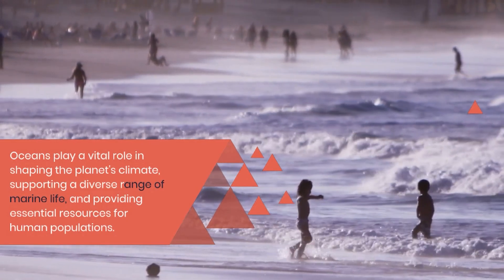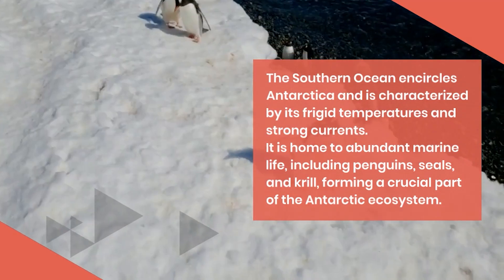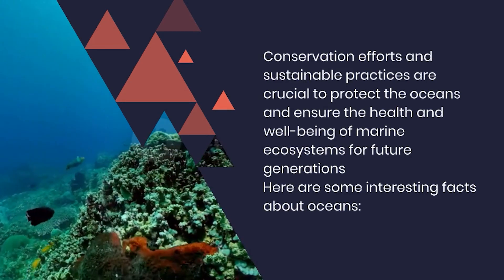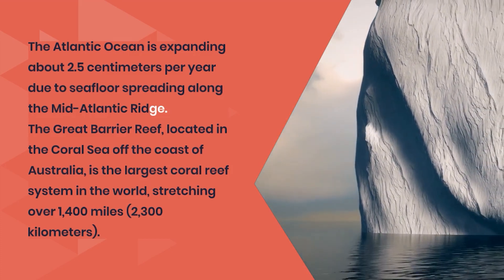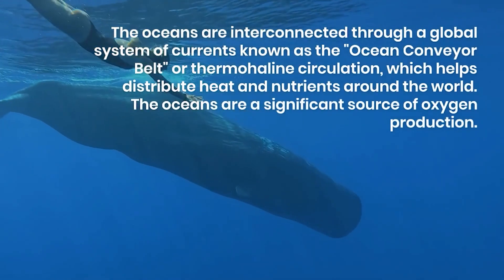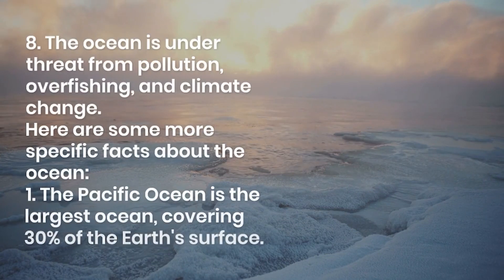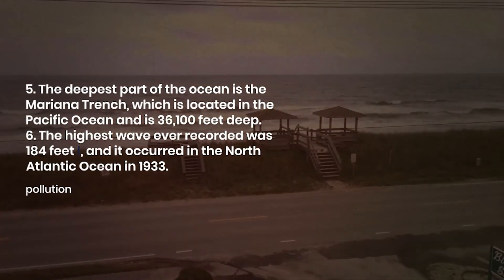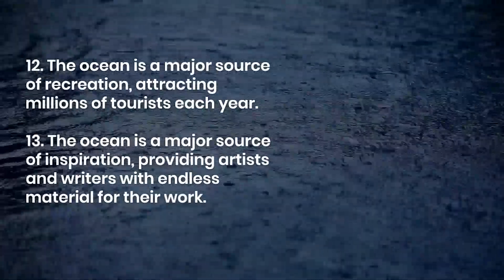great oceans of the world ? दुनिया के महान महासागर ?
दुनिया के महान महासागर

दुनिया के महासागरों

समुद्र के नीचे की दुनिया

विश्व वृत्तचित्र के 5 महासागर

दुनिया के समुद्र और महासागर

दुनिया के विभिन्न महासागर

दुनिया के पांच महासागर

विश्व गीत के पांच महासागर

दुनिया के महासागरों

दुनिया के 4 महासागर

विश्व गीत के महासागर

दुनिया में कुल महासागर

दुनिया के महासागरों पर वीडियो

दुनिया के महासागर क्या हैं

दुनिया के महासागरों और समुद्र

विश्व के 5 प्रमुख महासागर

दुनिया के 5 महासागर

दुनिया के 6 महासागर

दुनिया के 7 महासागर
duniya ke mahaan mahaasaagar

duniya ke mahaasaagaron

samudr ke neeche kee duniya

vishv vrttachitr ke 5 mahaasaagar

duniya ke samudr aur mahaasaagar

duniya ke vibhinn mahaasaagar

duniya ke paanch mahaasaagar

vishv geet ke paanch mahaasaagar

duniya ke mahaasaagaron

duniya ke 4 mahaasaagar

vishv geet ke mahaasaagar

duniya mein kul mahaasaagar

duniya ke mahaasaagaron par veediyo

duniya ke mahaasaagar kya hain

duniya ke mahaasaagaron aur samudr

vishv ke 5 pramukh mahaasaagar

duniya ke 5 mahaasaagar

duniya ke 6 mahaasaagar

duniya ke 7 mahaasaagar
great oceans of the world

दुनिया के 7 सबसे बड़े महासागर कौन से हैं?
5 महासागरों में से कौन सबसे बड़ा है?
7 महासागर का नाम क्या है?
दुनिया में सबसे प्रसिद्ध महासागर क्या है
दुनिया का सबसे छोटा महासागर कौन सा है?
विश्व का नंबर वन महासागर कौन सा है?
सबसे पुराना महासागर कौन है?
भारत के नीचे कौन सा महासागर है?
दुनिया का सबसे बड़ा समुद्र कौन सा है?
विश्व में कौन सा समुद्र सबसे बड़ा है?
एकमात्र महासागर कौन सा है?
5 या 7 महासागर हैं?
हमारी पृथ्वी पर कितने महासागर है?
विश्व का सबसे गहरा स्थान कौन सा है?
कौन सा देश प्रशांत महासागर?
दुनिया का सबसे गहरा सागर कौन सा है?
हाल ही में खोजा गया महासागर कौन सा है?
बड़ा महासागर या समुद्र कौन सा है?
कौन से दो महासागर आपस में नहीं मिलते?
भारत महासागर कहाँ स्थित है?
भारत में कितने समुद्र हैं?
भारत में कुल कितने सागर है?
भारत का सबसे छोटा महासागर कौन सा है?

the oceans of the world

world beneath the sea

5 oceans of the world documentary

seas and oceans of the world

the different oceans of the world

five oceans of the world

five oceans of the world song

oceans of the world

4 oceans of the world

oceans of the world song

total oceans in the world

video on oceans of the world

what are the oceans of the world

the world's oceans and seas

5 major oceans of the world

5 oceans of the world

6 oceans of the world

the 7 oceans of the world

विश्व का सबसे बड़ा सागर कौन सा है?
Feedback
What are the 5 oceans from largest to smallest?
Which is the largest ocean in the world?
Which are the 7 continents and 5 oceans?
What are the names of the 7 Bareazam in English?

Southern Ocean

Pacific Ocean

Indian Ocean

Atlantic Ocean

Arctic Ocean
Feedback
How many great oceans of the world
7 oceans of the world
What are the 7 great oceans of the world
Great oceans of the world map
7 continents and 5 oceans name
5 oceans of the world
5 oceans of the world largest to smallest
how many oceans are there in the world
What are the 5 greatest ocean in the world?
What are the 5 ocean in the world?
What are 7 oceans of the world?
विश्व के 7 महासागर कौन से हैं?
Which is the 7 largest ocean in the world?
Are there 5 or 6 oceans?
Which is the largest sea in the world?
What are the 4 oceans largest to smallest?
What is the deepest ocean?
What are the 5 Mahasagar names?
What are the 7 seas from largest to smallest?
Which ocean is the warmest?
Who named the oceans?
What is a small ocean called?
Which is the coldest ocean?
What is called Mega ocean?
Is the Indian Ocean small?
Which is the youngest ocean?
Who owns Indian Ocean?
Who controls Indian Ocean?
Who came first in India by sea?
Does China use the Indian Ocean?
Why is an ocean named after India?
Who is king of Indian Ocean?
What was the old name for the Indian Ocean?
How many countries are in the Indian Ocean?
Which is the largest country in Indian Ocean?
What are the 5 countries of India?
Which is the largest island in Indian Ocean?
Which is the nearest island to India?
Which is the lost island in Indian Ocean?
What is the smallest island in the Indian Ocean?
Who is the best friend of India?
What is the smallest country in India?
What is India famous for?